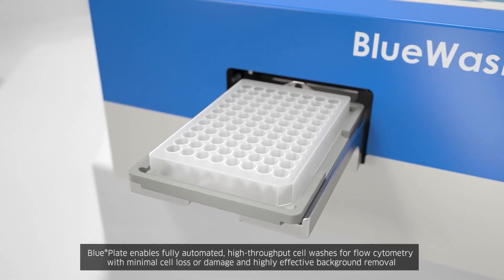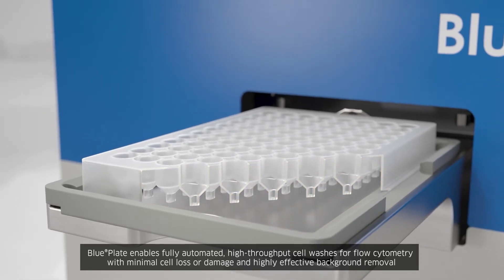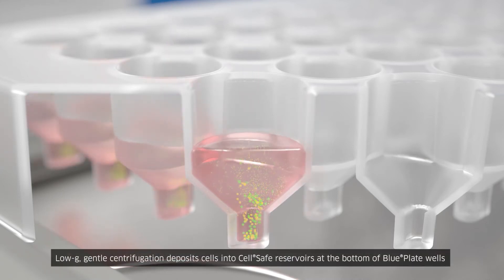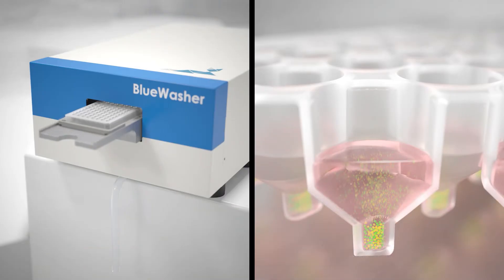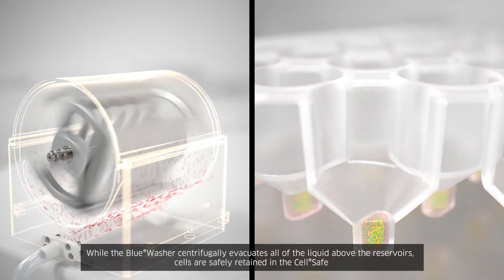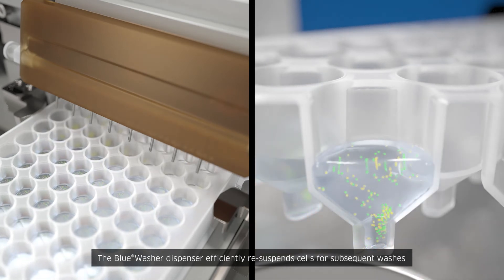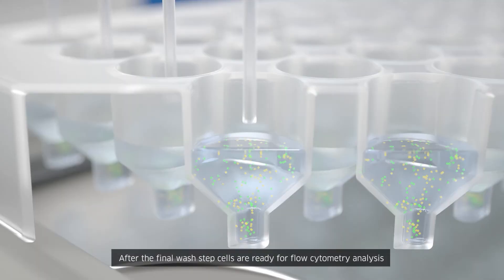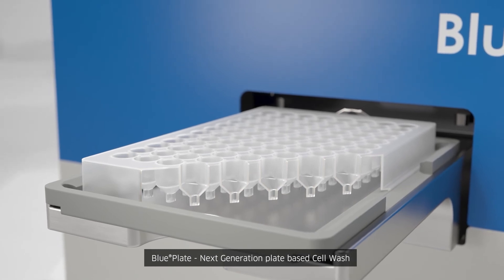Blue®Plate - Cell Wash for Flow Cytometry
Blue®Plate enables fully automated, high-throughput cell washes for flow cytometry with minimal cell loss or damage and highly effective background removal.
Low-g, gentle centrifugation deposits cells into Cell®Safe reservoirs at the bottom of Blue®Plate wells where they are safely retained while the Blue®Washer centri- fugally evacuates all of the liquid above the reservoirs. The Blue®Washer dispenser efficiently re-suspends cells for subsequent washes.

Available for 96w plates, the method is applicable to all plate and tube formats